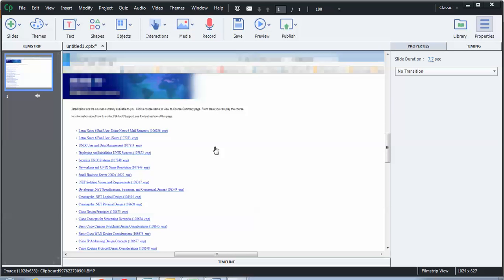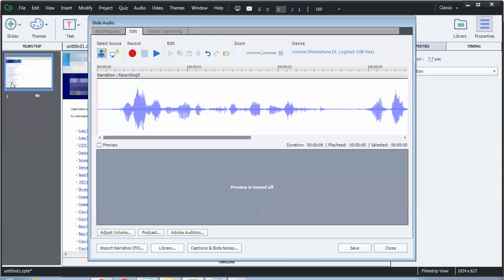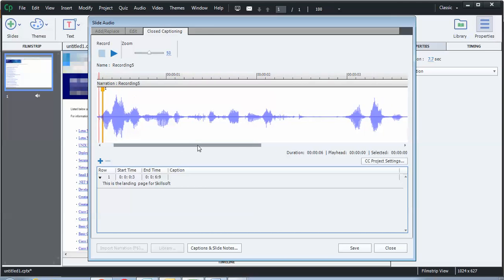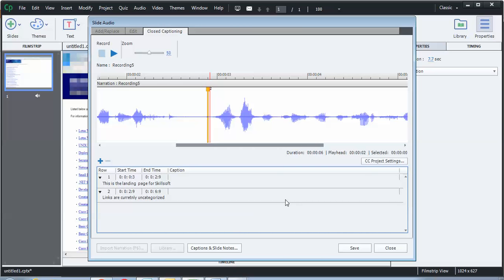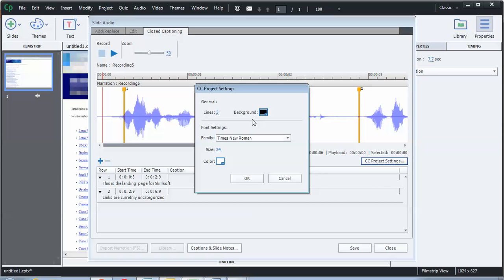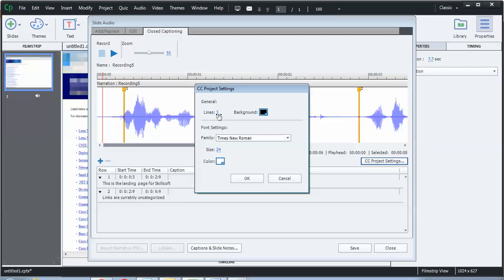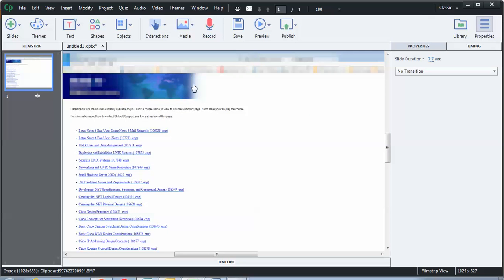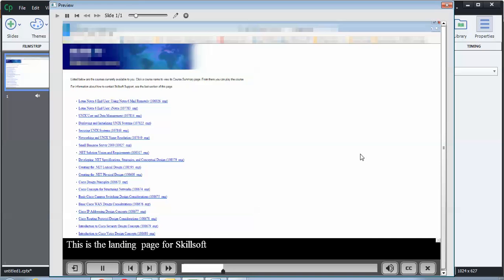Adding 508 compliant closed captioning in Adobe Captivate 8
This is a brief tutorial on adding 508 compliant close captioning in Adobe Captivate 8.